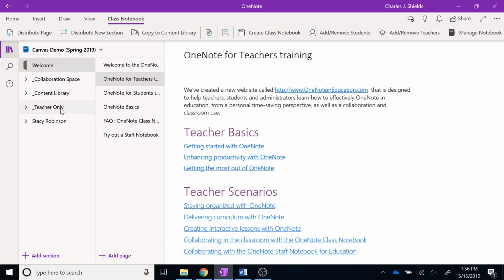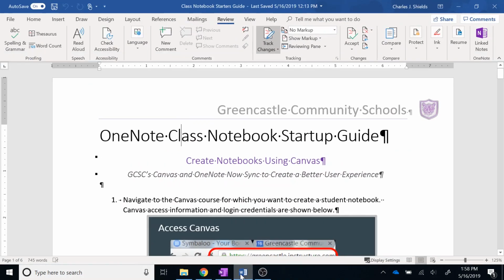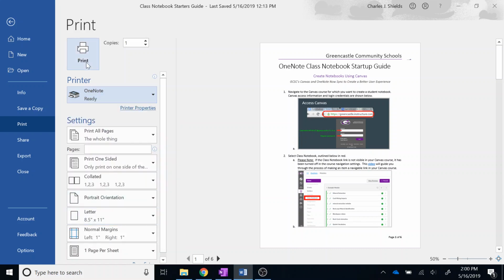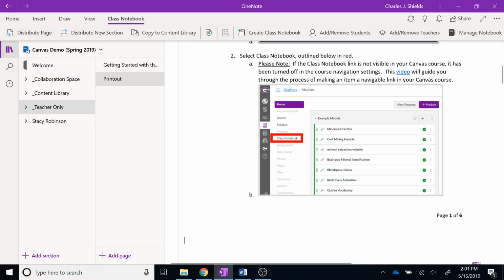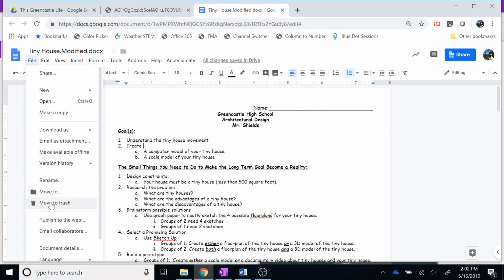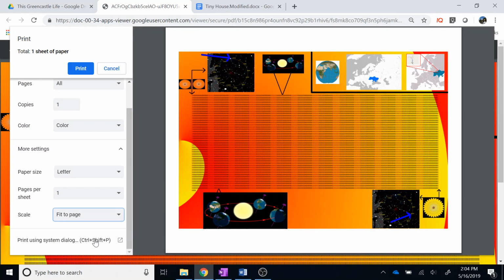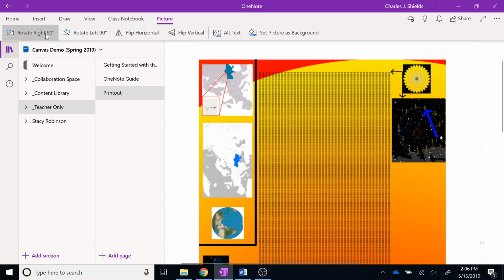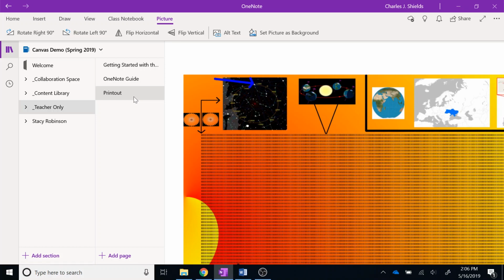Creating OneNote Class Notebooks #4 - Get Material Into OneNote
The fourth video in the OneNote Class Notebooks Series demonstrates the procedure for getting your files and printouts into OneNote.  Take all of the years of files and handouts and gather them in one place for easy distribution to students.